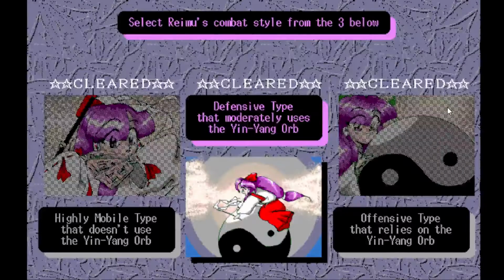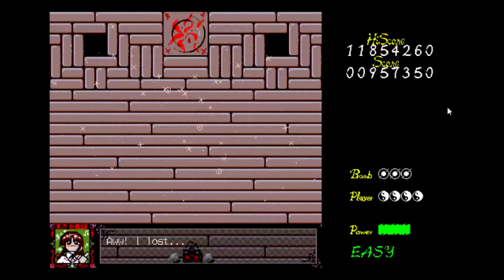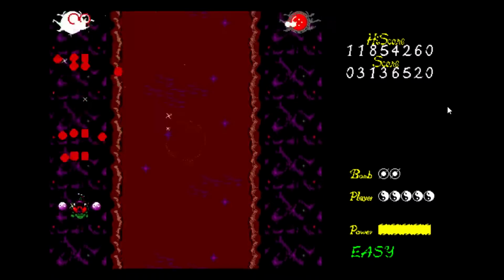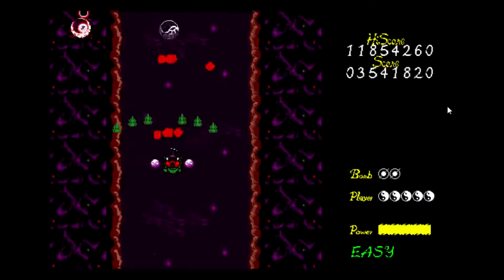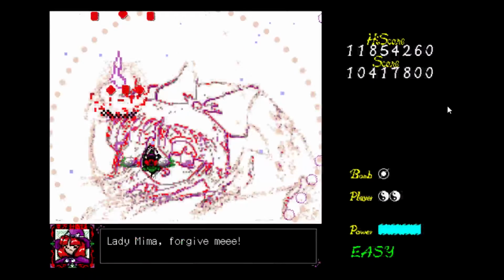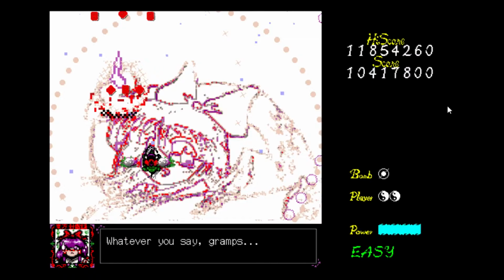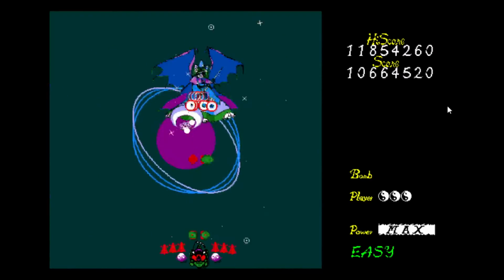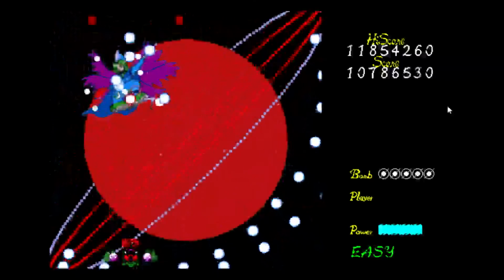Touhou 2 (Fuumaroku/SoEW) Defense Type Tutorial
A commentated 1cc of Story of Eastern Wonderland as Reimu B.